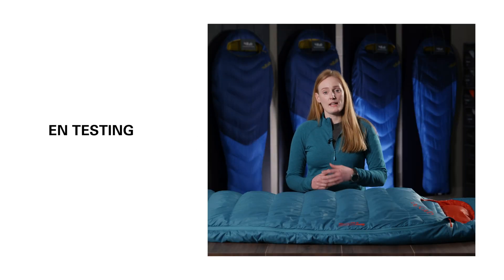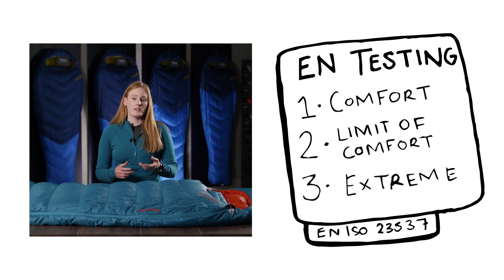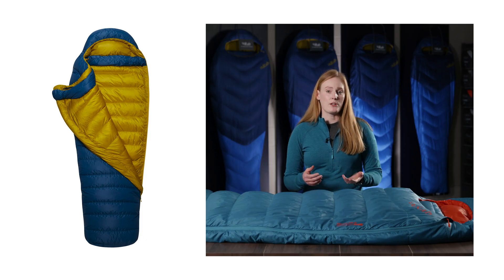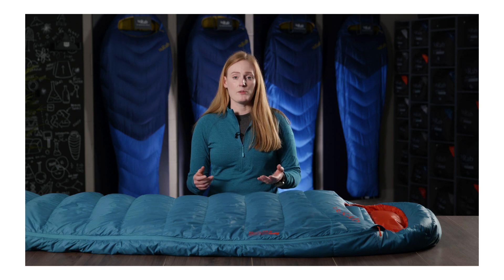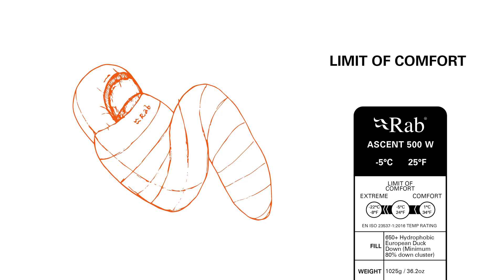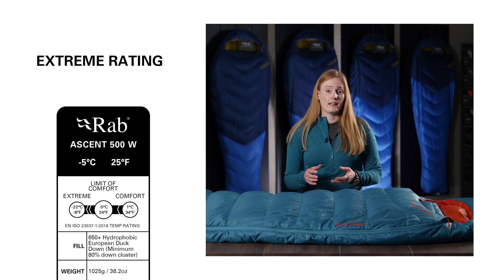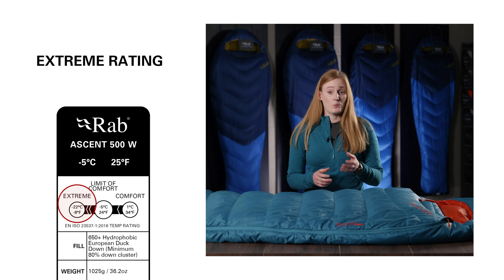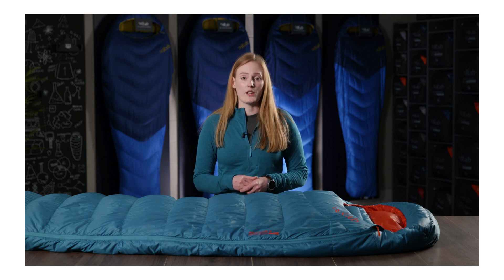Rab Lab EN Testing Explained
It’s important to understand that a sleeping bag does not warm you up – its job is to retain the heat that your body generates, preventing you from getting cold. Our ratings describe how well a sleeping bag retains heat when the air exterior to the bag is at a certain temperature.

Because all of our bodies are different, what one person needs for a good night’s sleep is not necessarily the same as the next. This means that it is difficult to quantify exactly how warm a sleeping bag is and as such, any rating should be treated as a guide. At Rab, we use the European EN13537 standard to rate the majority of our sleeping bags.

EN13537 is a European standard designed to regulate the temperature ratings of sleeping bags across the industry. The test assumes that a ‘standard man’ is 25 years old, 1.73 m tall and 73 kg, while a ‘standard woman’ is 25 years old, 1.60 m tall and 60 kg. The EN13537 rating is determined by using a thermal mannequin to accurately record a series of measurements from the ‘Upper limit’, the temperature at which a person can sleep without perspiring, all the way down to the ‘Extreme limit’, which determines the minimum temperature at which a person can survive.

For our EN13537 tested sleeping bags we list the three lowest temperature ratings; comfort, limit and extreme as well as our own Rab Sleep limit.